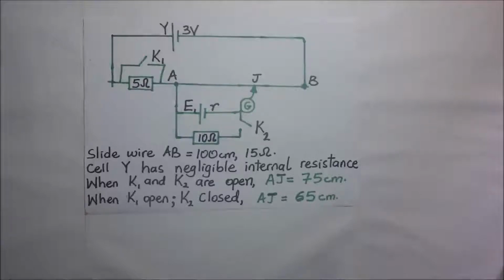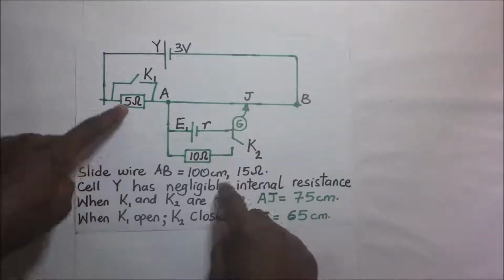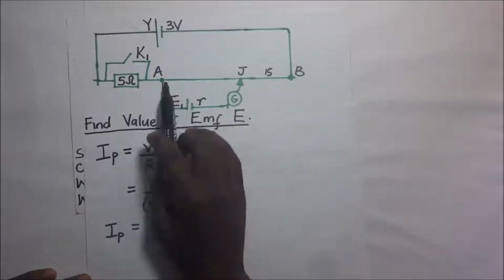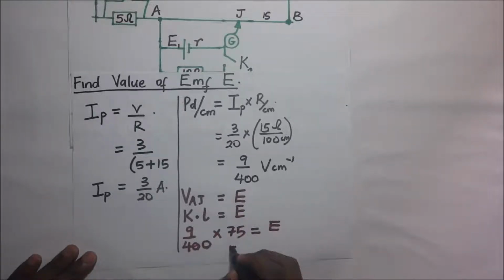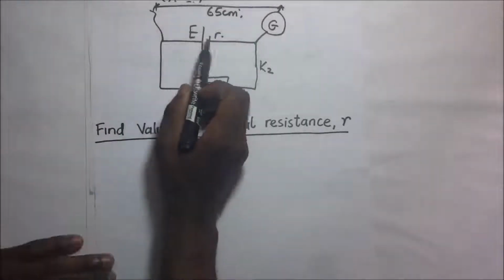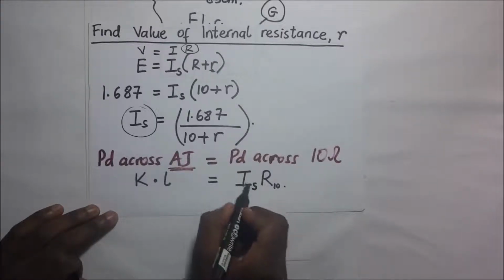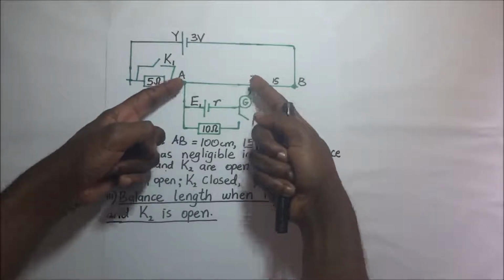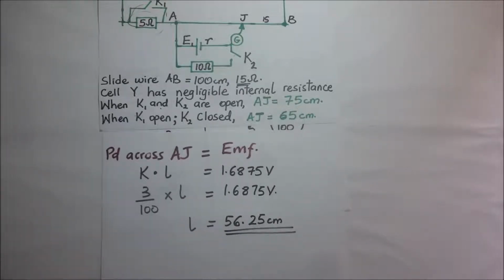How potentiometers work- Examples 1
this lecture shows a few worked examples regarding the potentiometer circuits. Thank you to those who fund me via
You make it possible to make these videos.

A potentiometer is an instrument for measuring voltage by comparison of an unknown voltage with a known reference voltage. If a sensitive indicating instrument is used, very little current is drawn from the source of the unknown voltage. Since the reference voltage can be produced from an accurately calibrated voltage divider, a potentiometer can provide high precision in measurement.

in this video we explore a worked example on potentiometer circuits